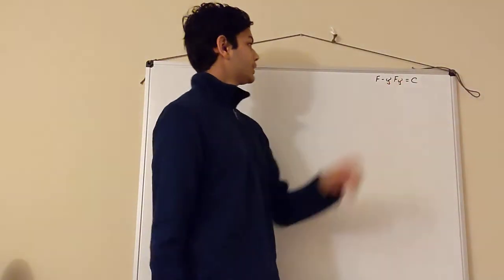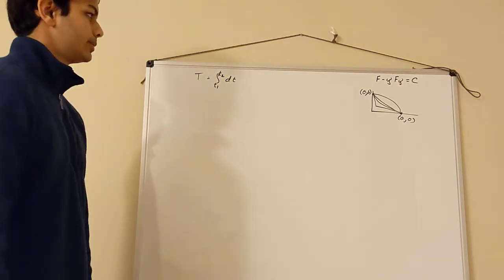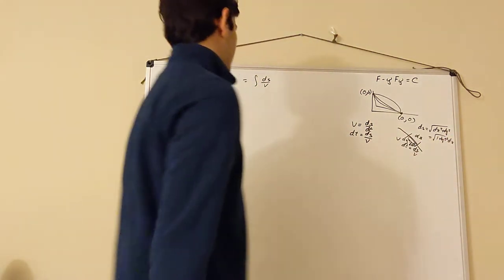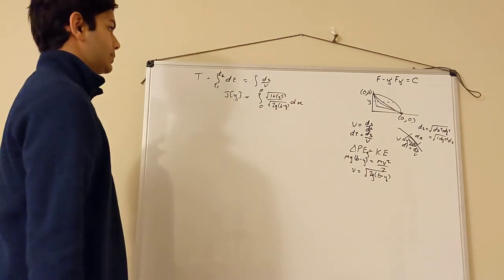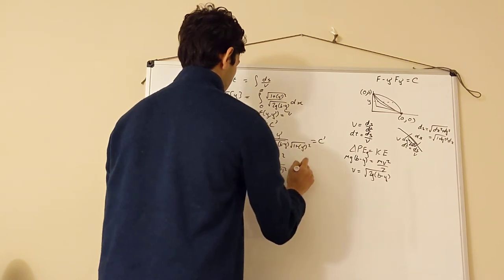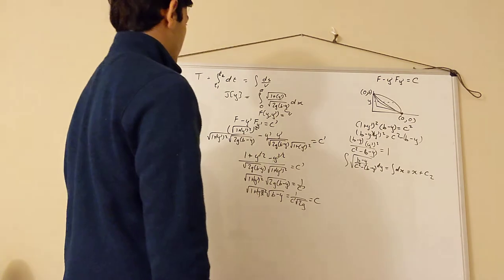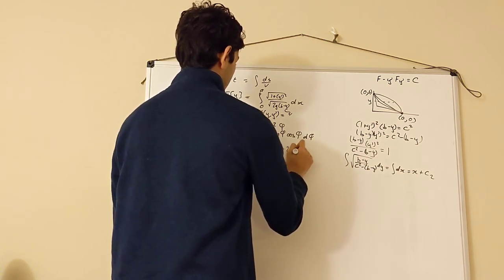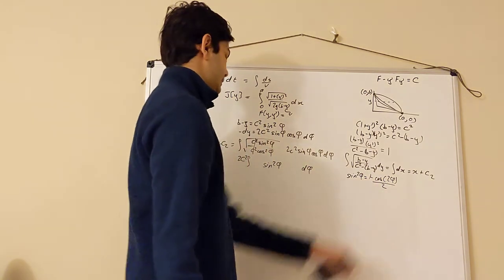Isoperimetric 3c: Solving the Brachistochrone Problem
In this video, I solve the fairly famous Brachistochrone problem using the Beltrami identity derived in the last video. This third set of videos just serves as examples and can be skipped if you want.

Negative Sign Error: I think the negative sign error at around 11:10 probably occurs when I took the square root around 9:15. It could either be the positive or negative square root and taking the positive one as I did probably leads to some physical inconsistency.